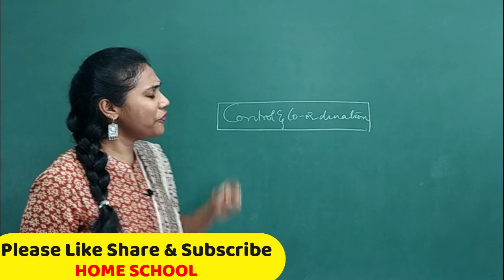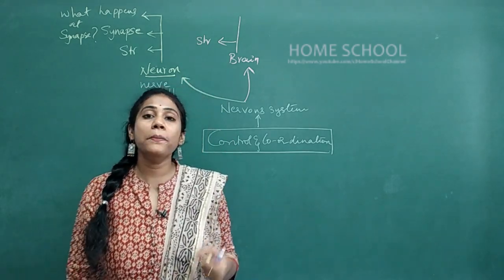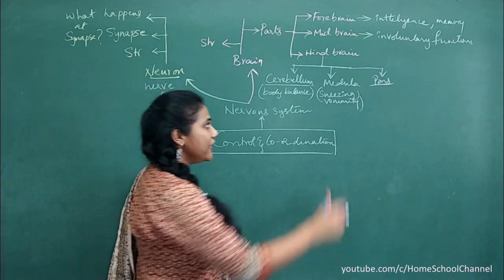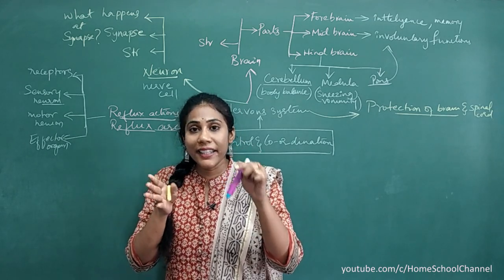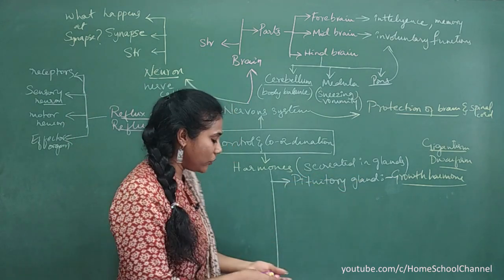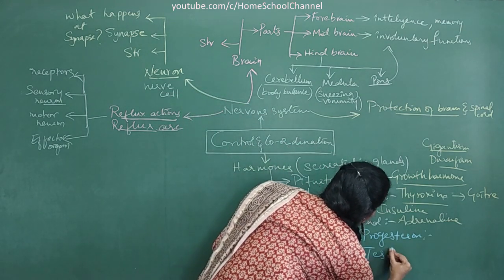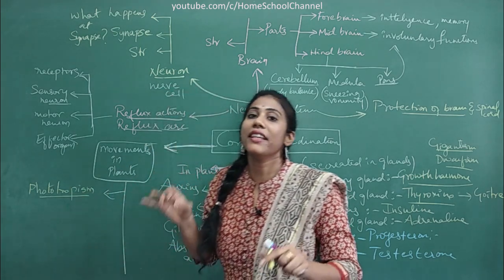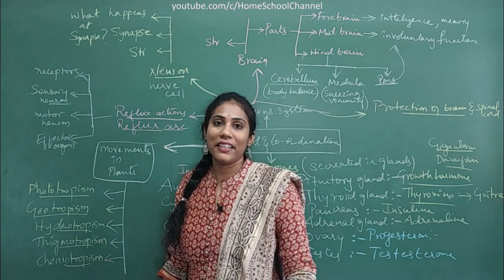Control and Coordination Mind Map class 10 | Revision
Revision Control and Coordination using  Mind Map